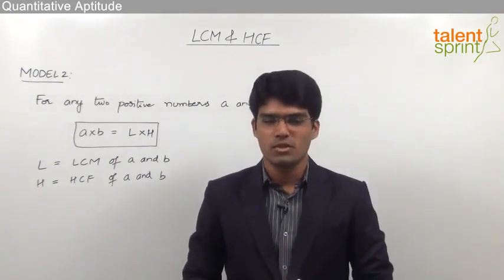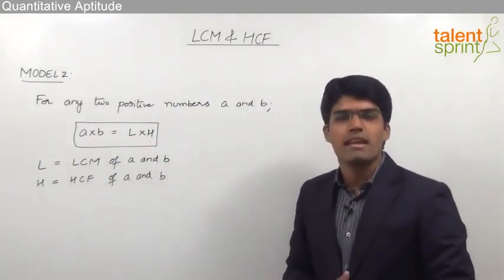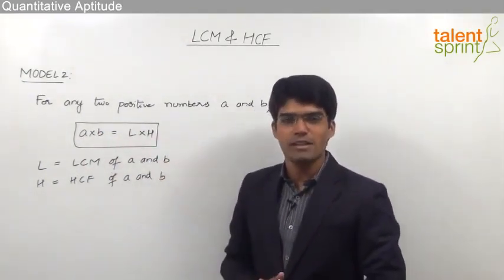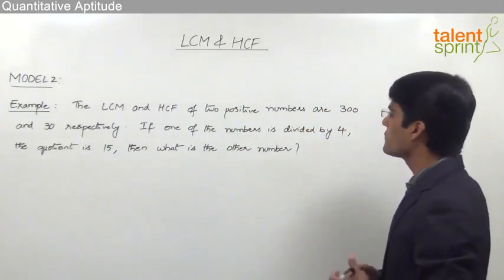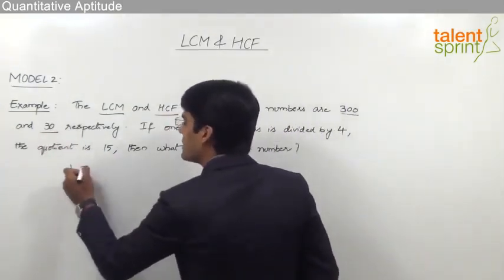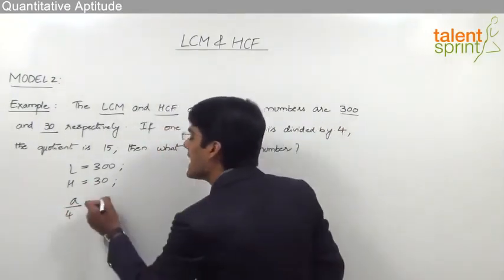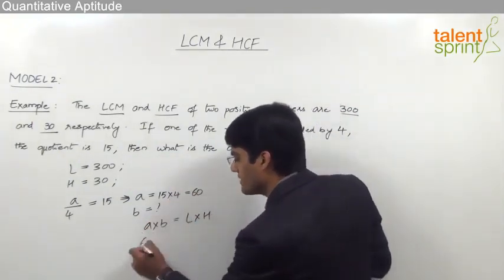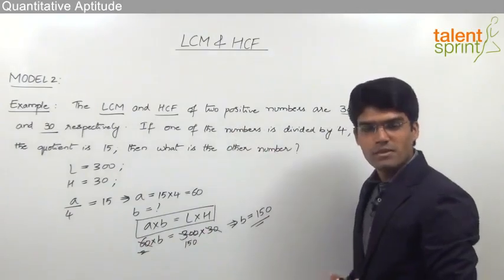LCM and HCF | Model 2 - Product of LCM and HCF | QuantitativeAptitude | TalentSprint Aptitude Prep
Q: The LCM and HCF of two positive numbers are 300 and 30 respectively. If one of the
numbers is divided by 4, the quotient is 15, and then what is the other number?
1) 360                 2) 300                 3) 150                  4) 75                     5) None of these

Happy learning!